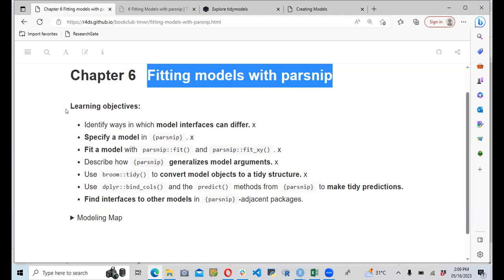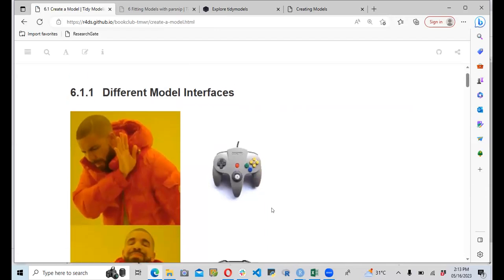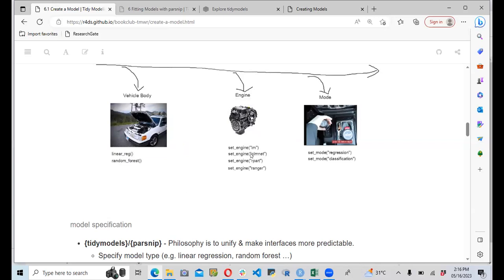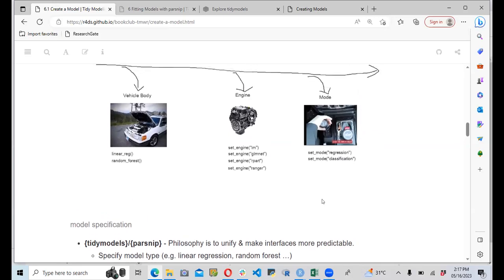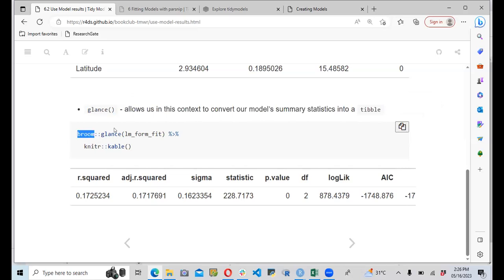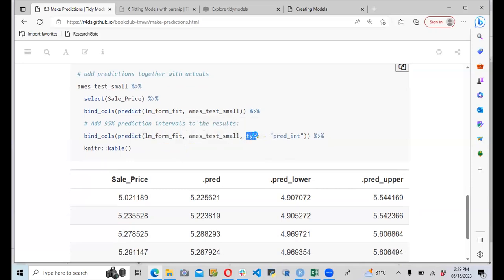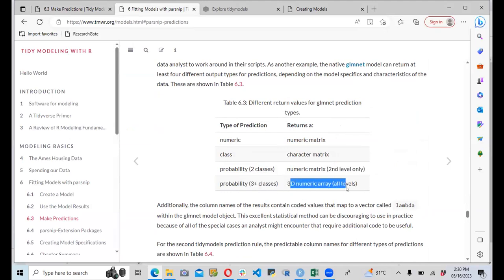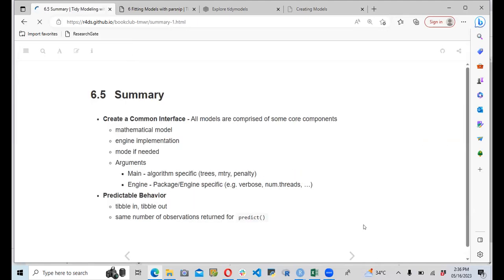Tidy Modeling with R: Fitting Models with parsnip (tmwr05 6)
Oluwafemi Oyedele leads a discussion of Chapter 6 ("Fitting Models with parsnip") from Tidy Modeling with R by Max Kuhn & Julia Silge on 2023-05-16, to the R4DS TMWR Book Club. Cohort 5